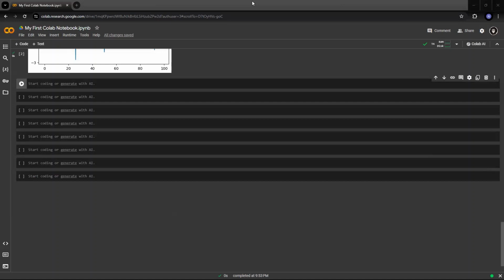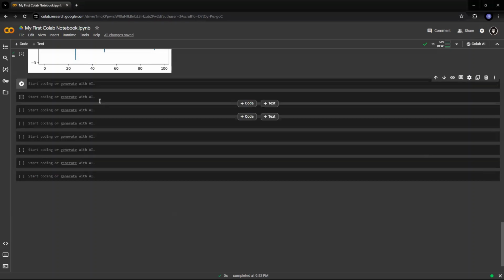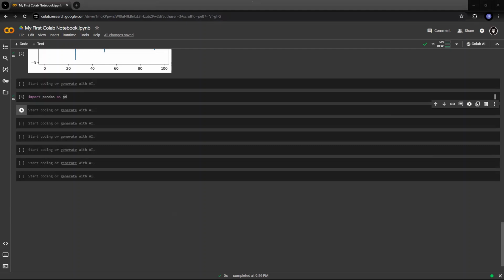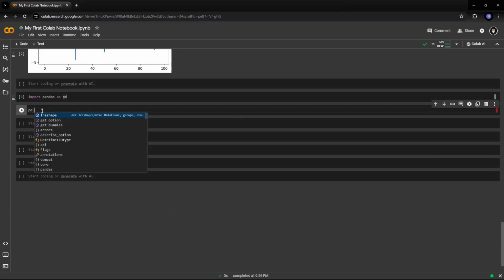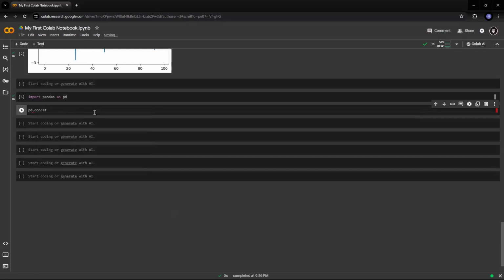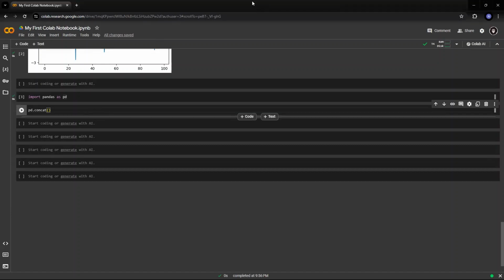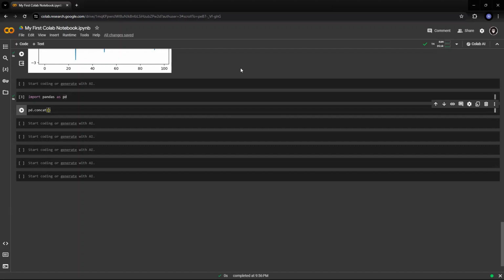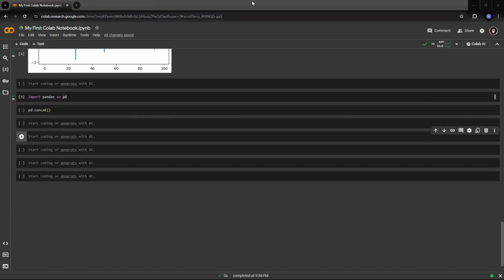GOOGLE COLAB : Code Editing Help